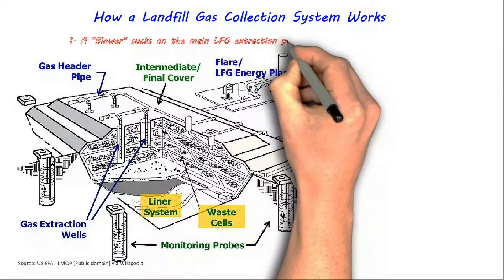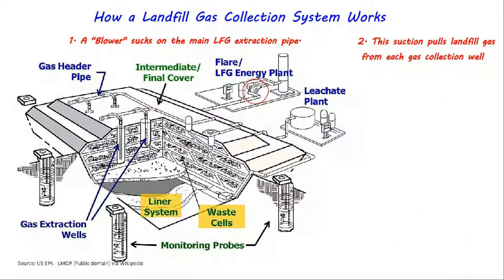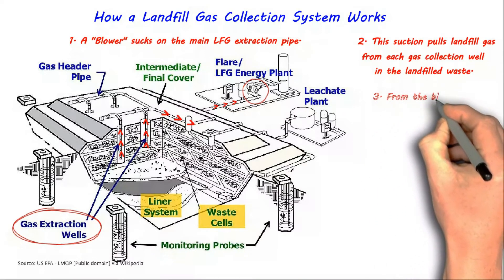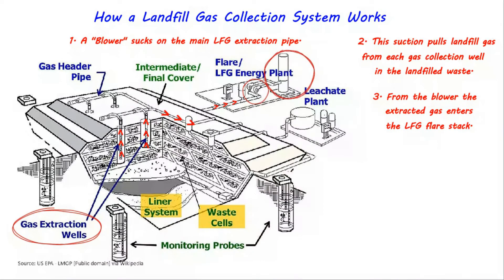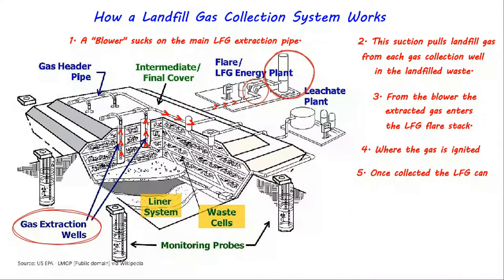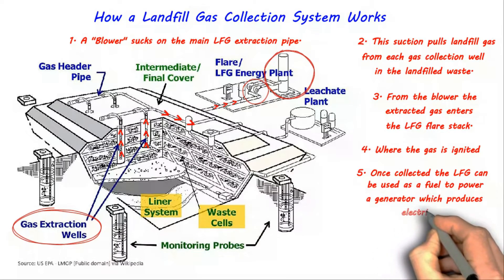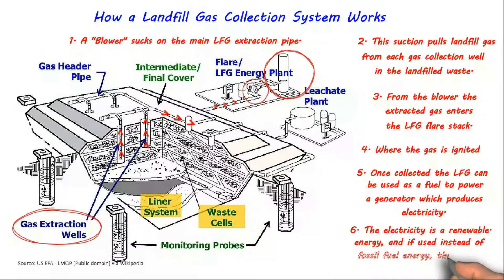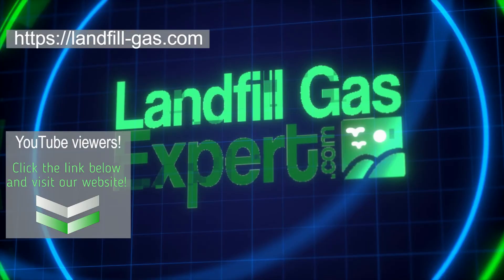How a Landfill Gas Collection System Works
1. A "blower" sucks on the main landfill gas extraction pipe.
2. This suction pulls gas from each gas collection well in the landfilled waste.
3. From the blower the extracted gas enters the landfill gas flare stack.
4. Where the gas is ignited.
5. Once collected the landfill gas can be used as a fuel to power a generator which produces electricity.
6. The electricity is a renewable energy, and if used instead of fossil fuel energy, this saves use of the equivalent amount of fossil fuel.

Video provided by, The Landfill Gas Expert, website.